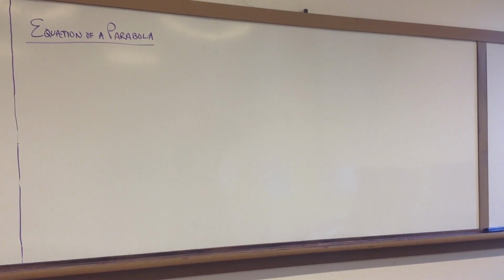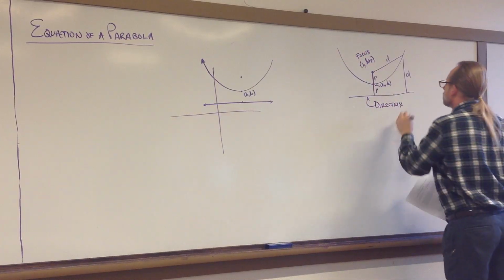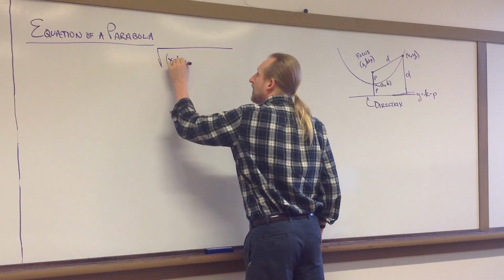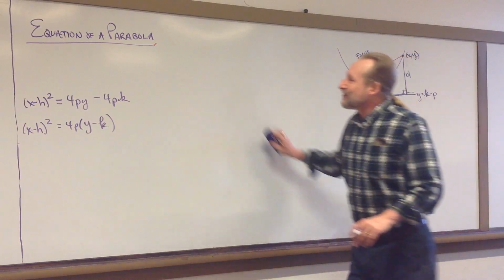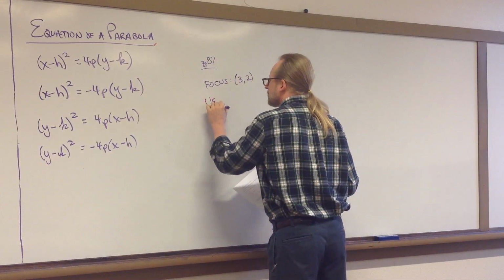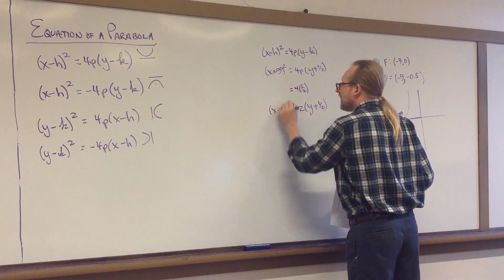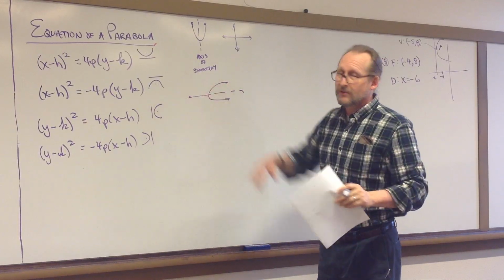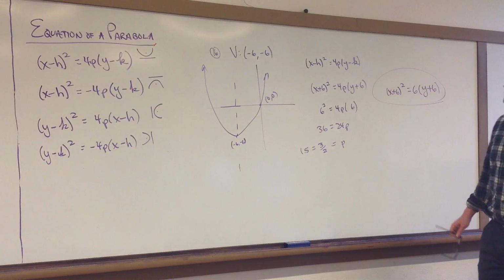Section 2.2 Part I (Week 6)